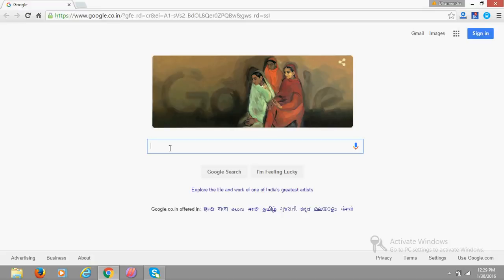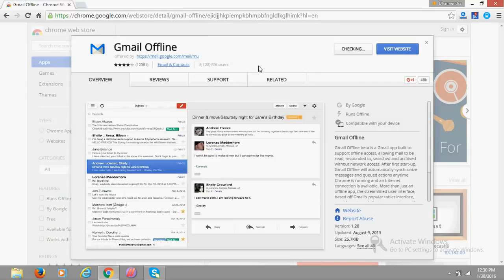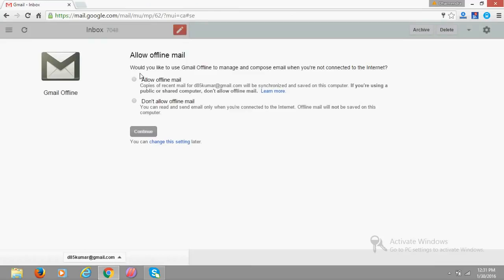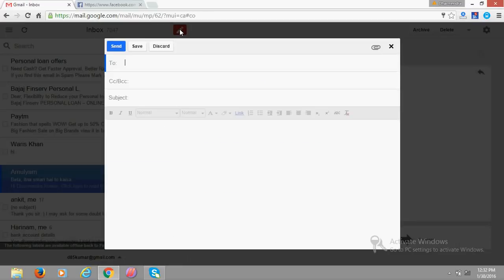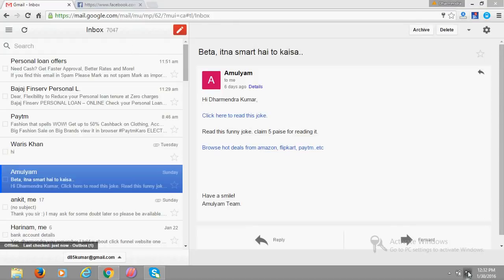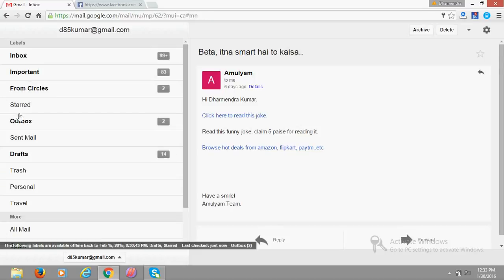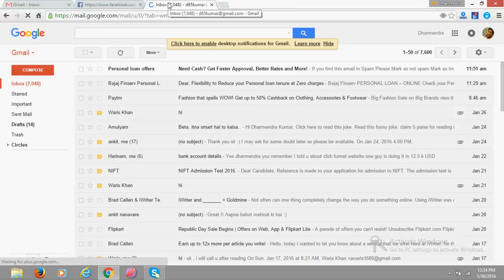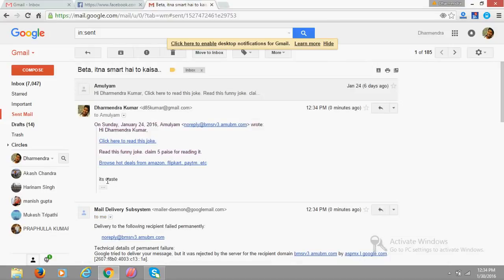how to use gmail offline without internet connectivity 720p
by my smart support (love u sir ji)